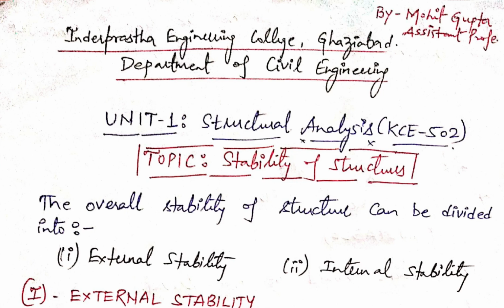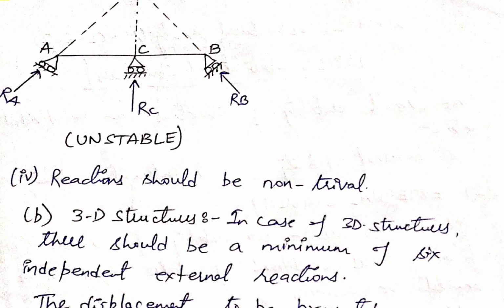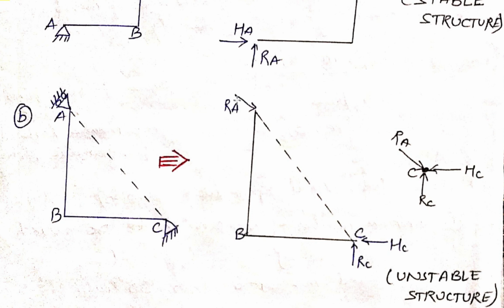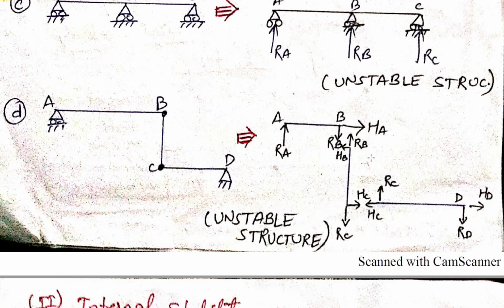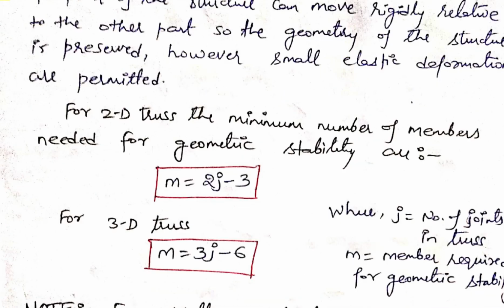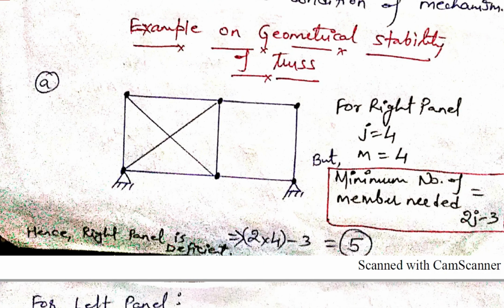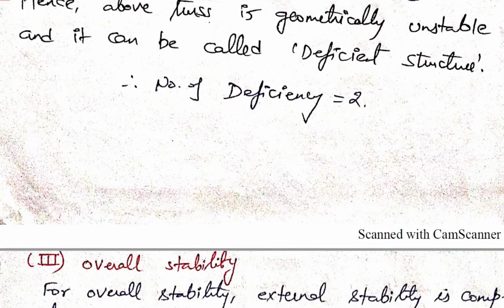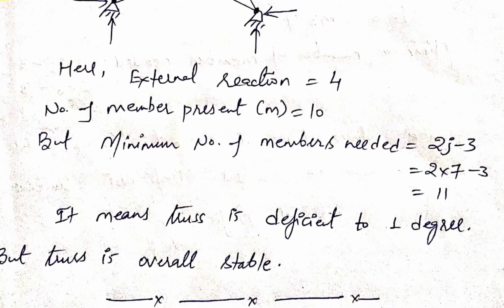Stability of structures